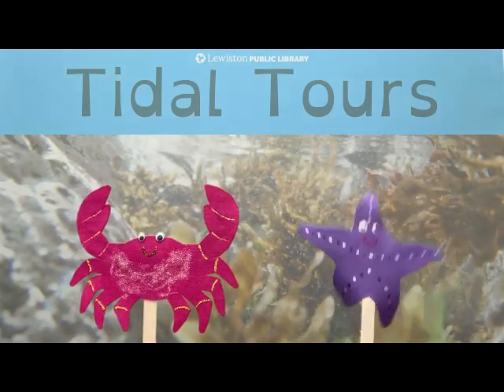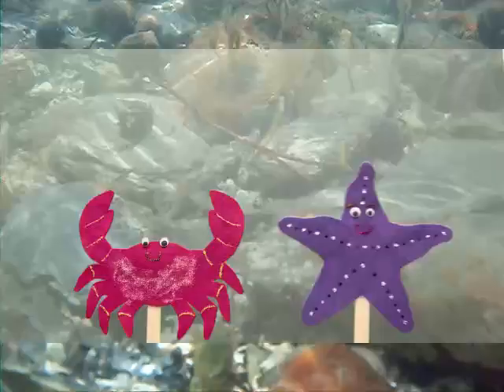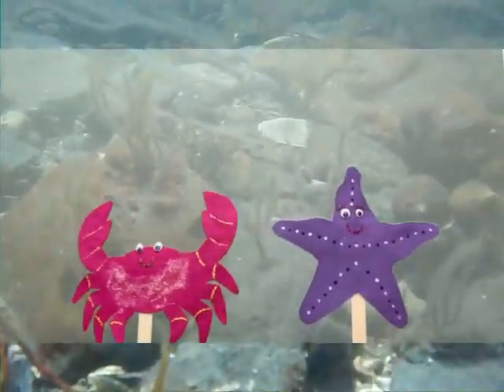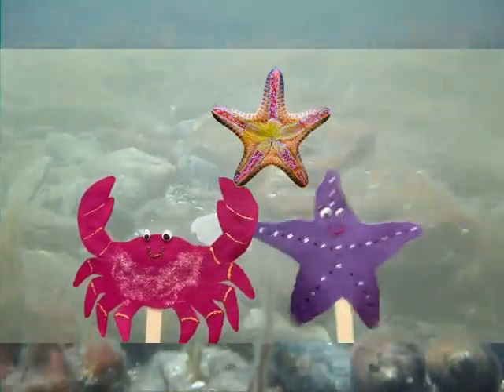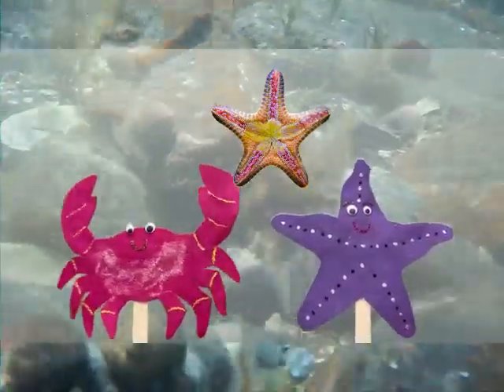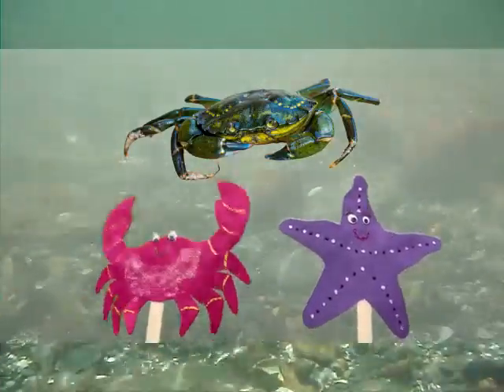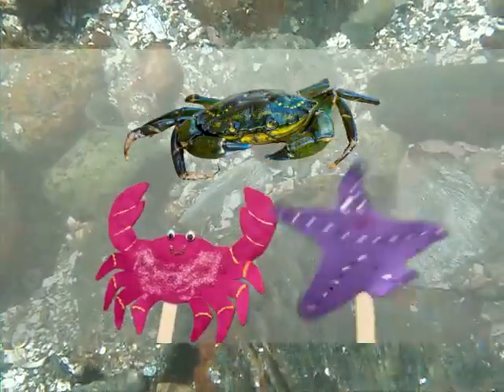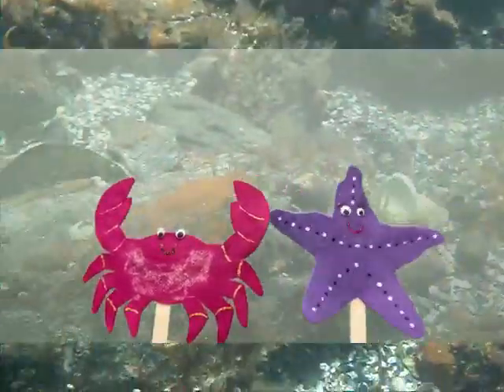Tidal Tours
What’s that in the water? Join Ms. Alexis on a virtual tour of Maine’s tide pool ecosystems, posted on the LPL YouTube channel and LPL Kids Facebook Page.

Additional crafts will be available in the Children’s Department program room on the third floor of the Lewiston Public Library August 1-6.

Tidal Tours will premiere on the Lewiston Public Library YouTube channel and LPL Kids Facebook page on August 01, 2022, at 10am.

Lewiston Public Library is located downtown at 200 Lisbon Street at the corner of Pine Street.